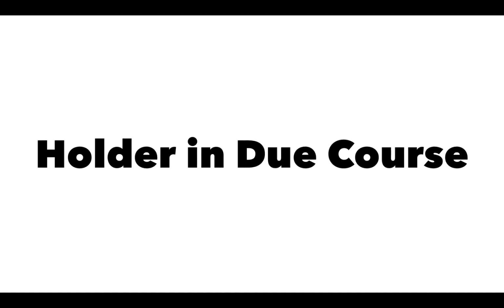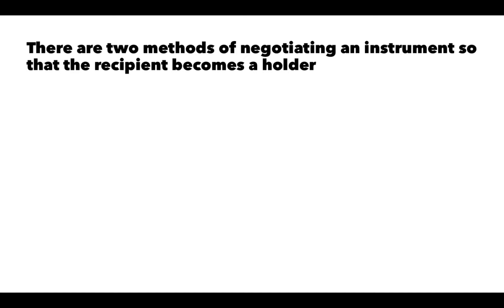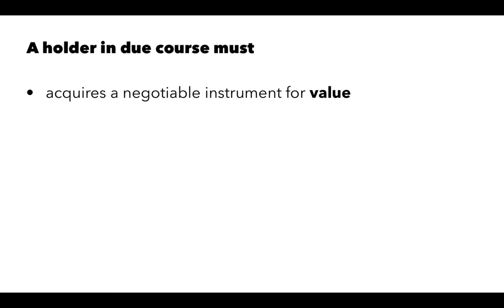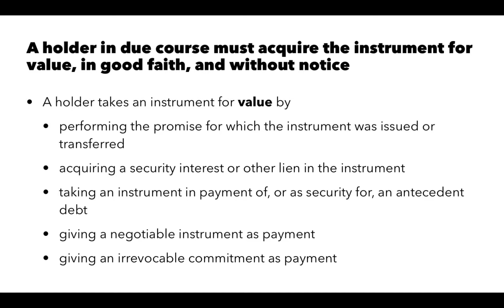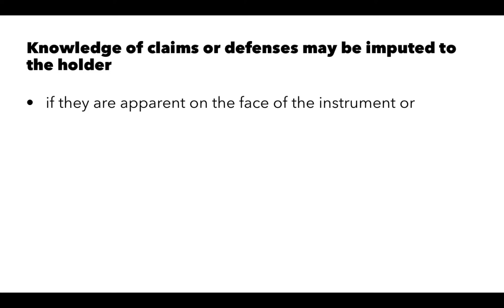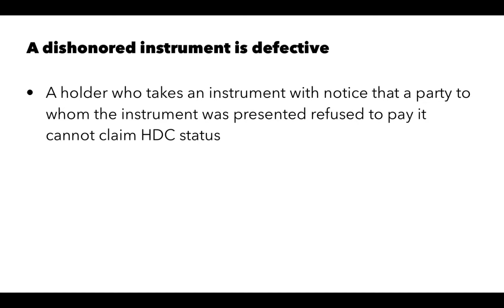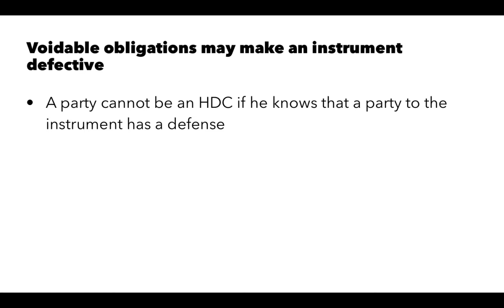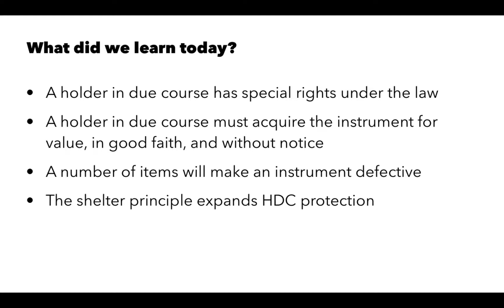3.04 Commercial Transactions - Holder in due course